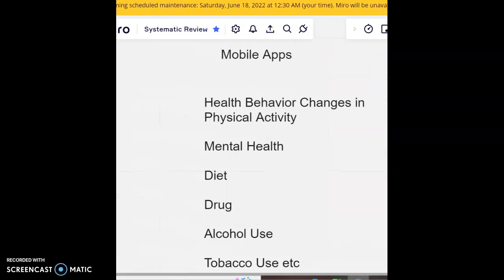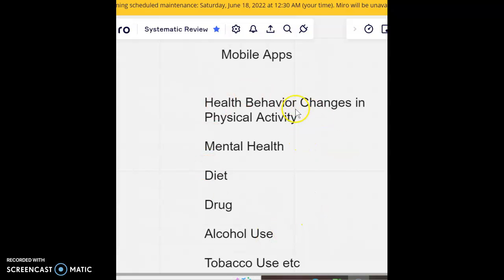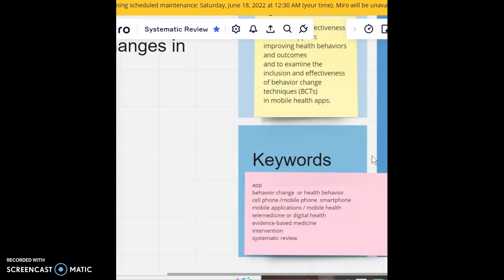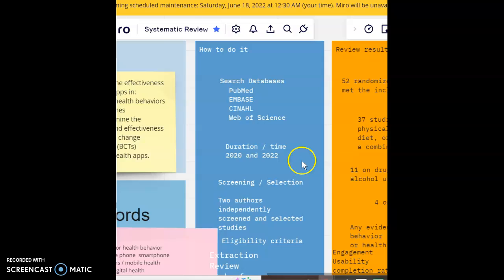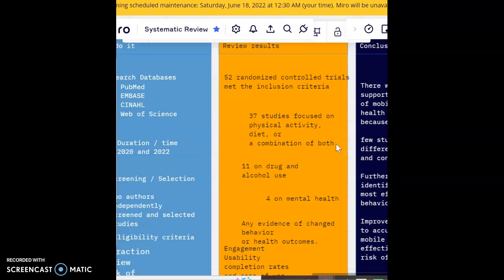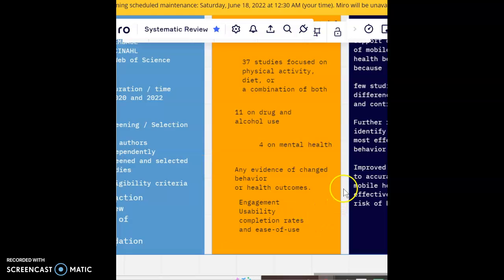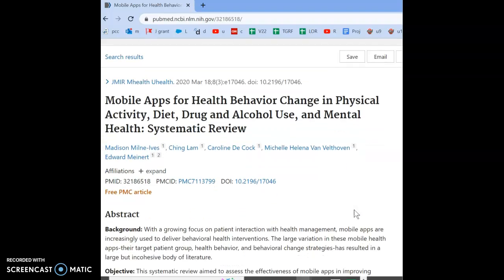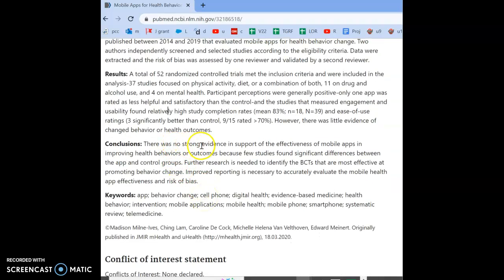How to do a systemetic review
An example of how to do systemetic review with steps.